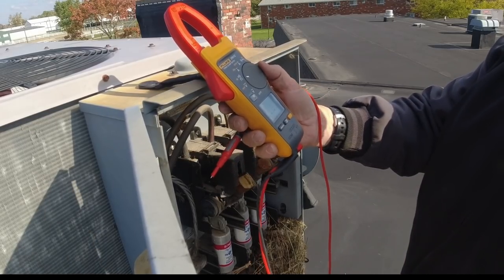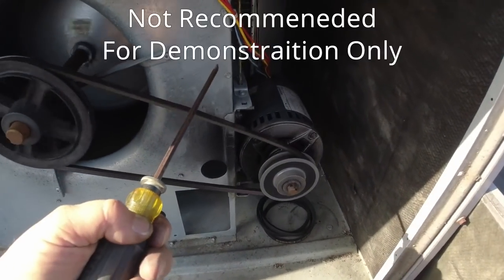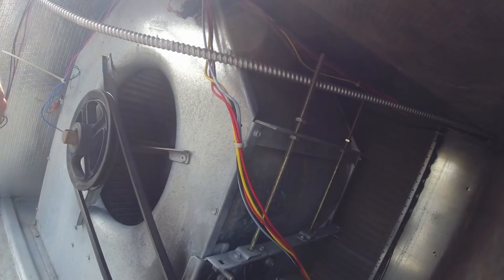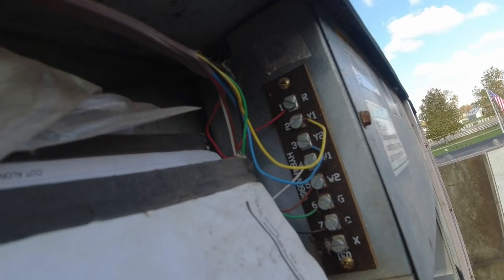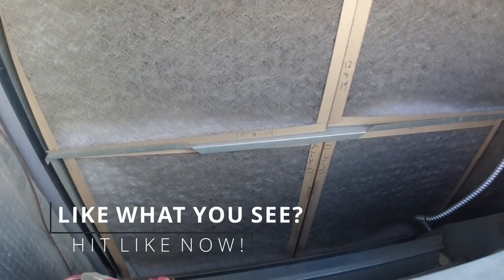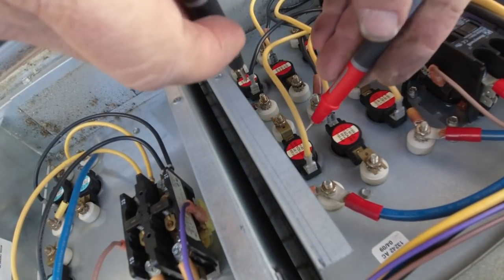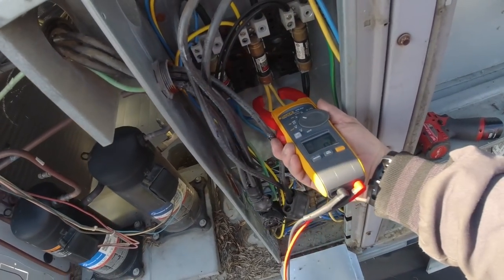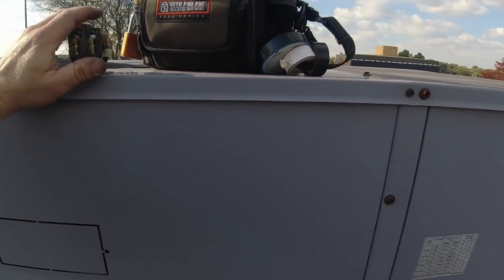Electric Package Unit No Heat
This is a no heat call I ran on a Carrier electric heat package unit with cooling.This is a great call for the new techs that haven't seen package units that have electric strip heat and shows my approach to troubleshooting electrical problems.

💥 Do you receive value from the video's and want to make a donation?

0:00 Intro to the problem
1:00 First impressions
2:00 Checking and testing electrical
3:00 Treating the problem not the symptoms
4:00 I'll clean up this timeline a little bit later